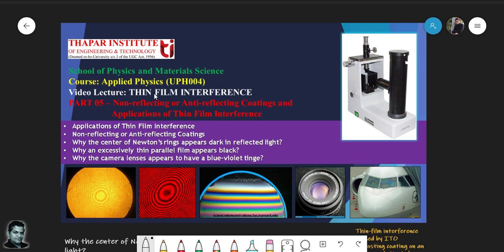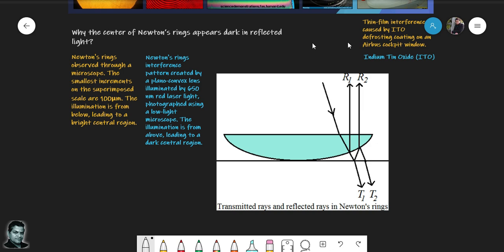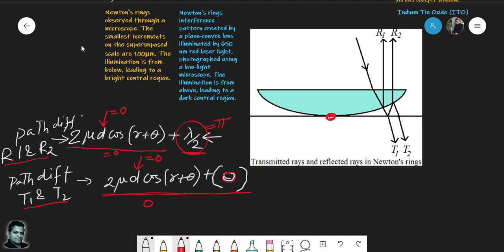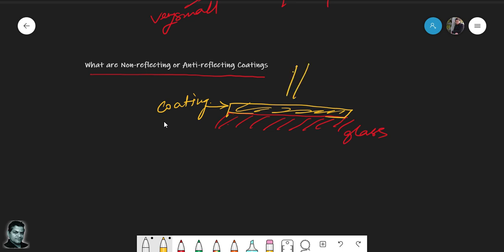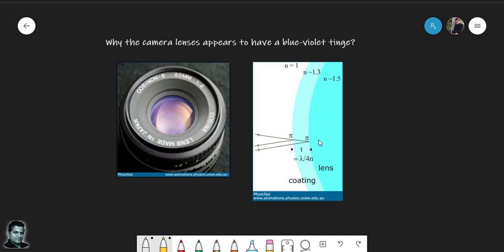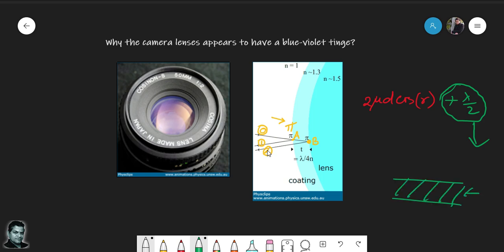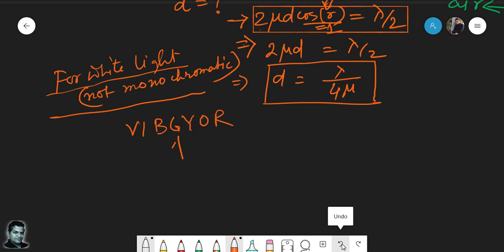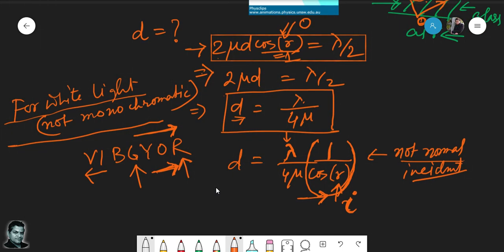Lecture 21 Interference Part 06 | APPLIED PHYSICS thapar